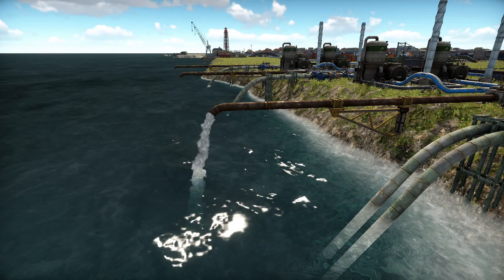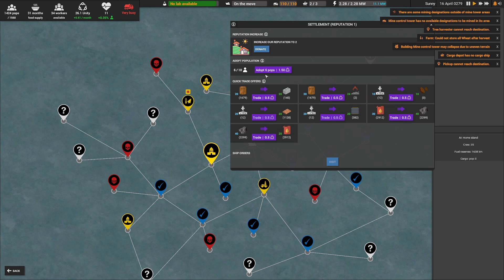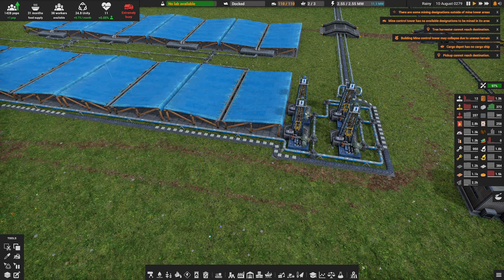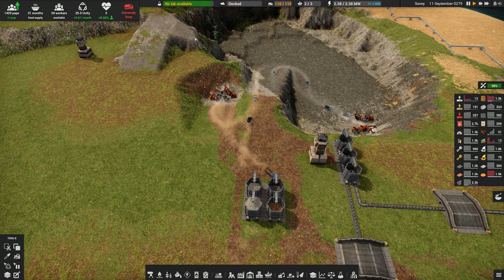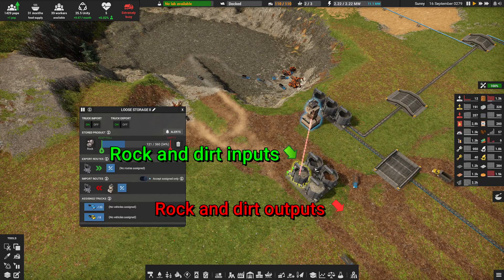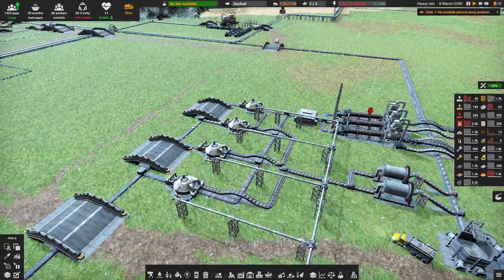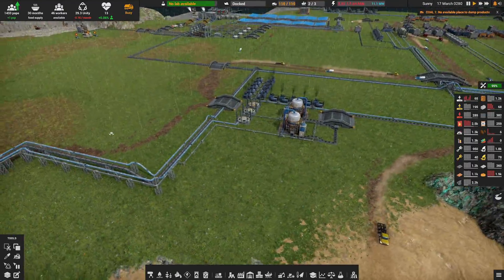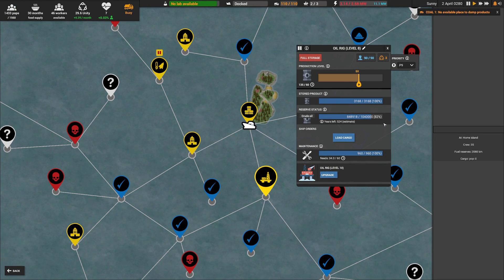5 TIPS FOR BEGINNERS - Captain of Industry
This video aims to give 5 quick and easy tips for beginner players.